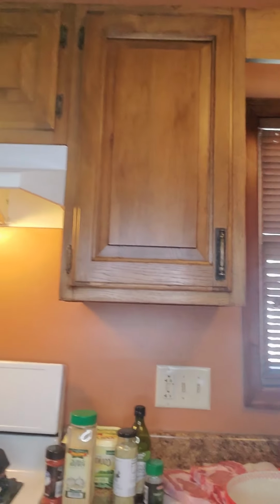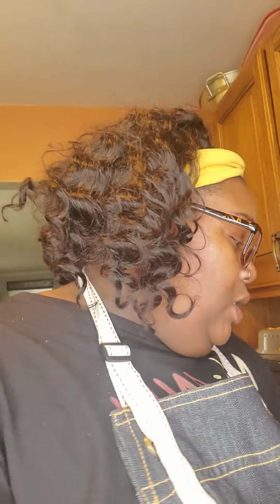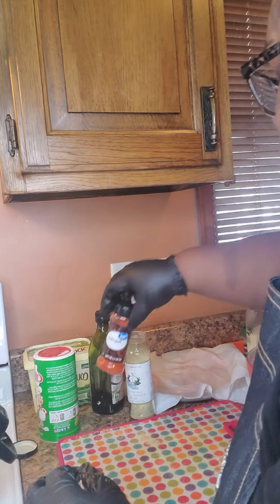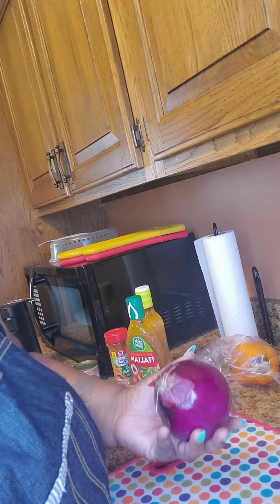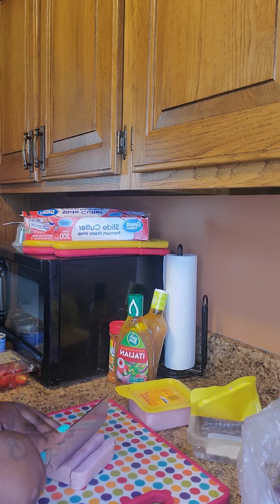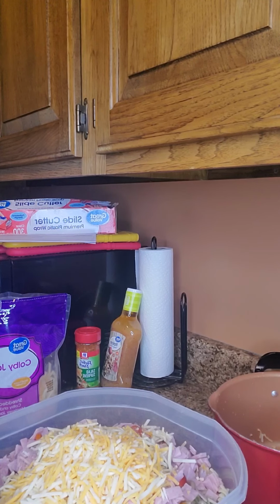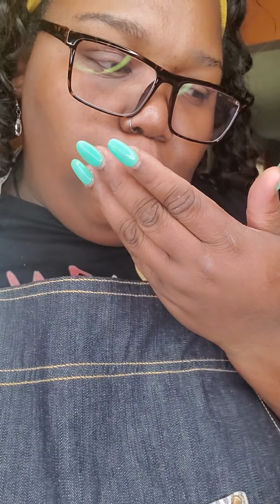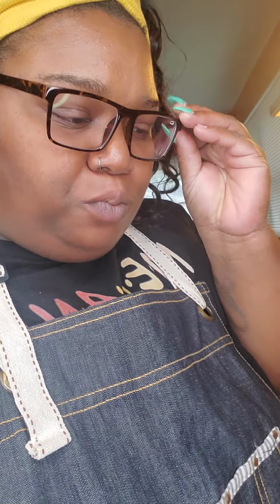easy weekday/weekend meal pasta salad🥗 & steaks 🥩 | enjoy!!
Hi, beautiful people I decided to a easy weeknight meal or weekend which ever day of the week you choose .. i hope you enjoy it enough to make for your family  or self add what ever you likeee!! comment ,subscribe , hit that like xoxo smooches💋